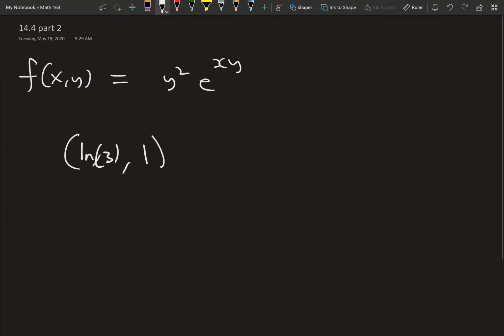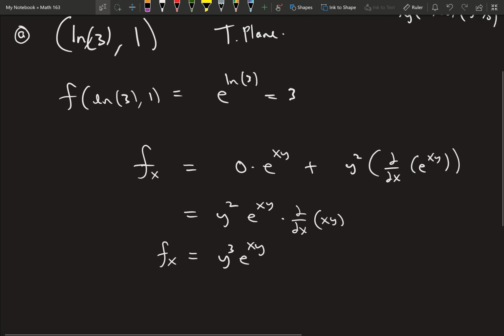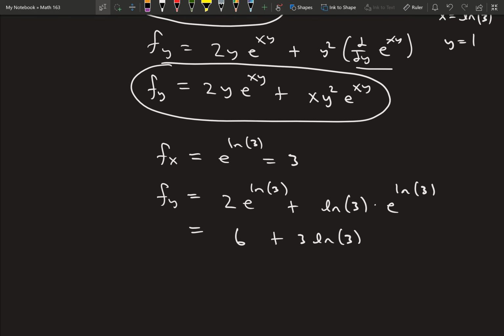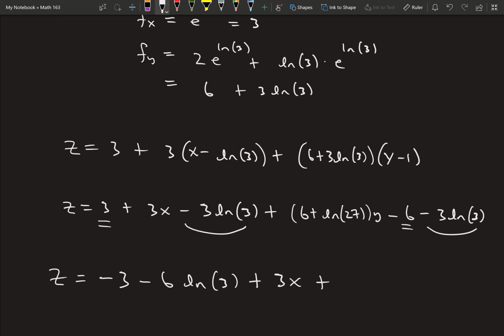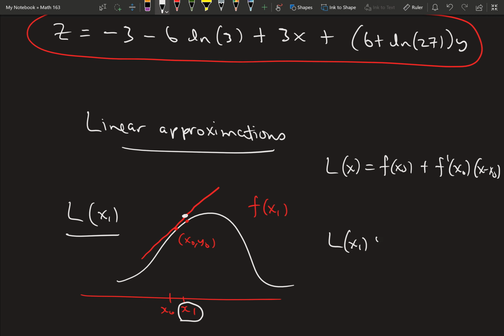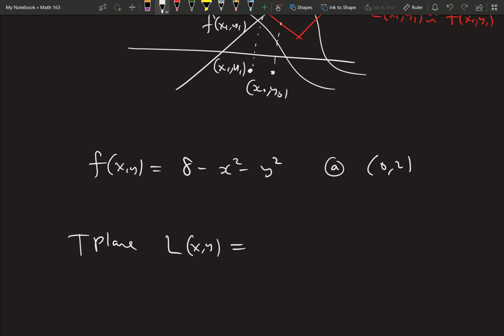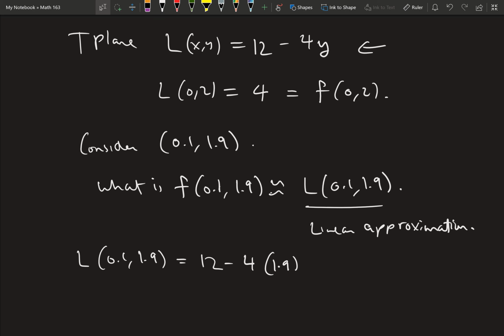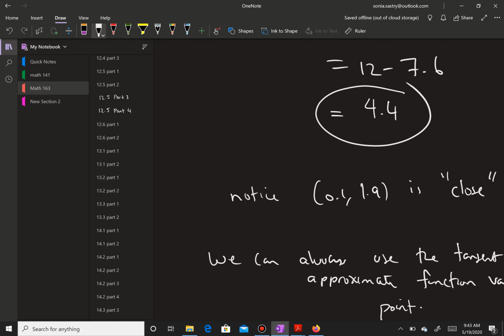14.4 part 2